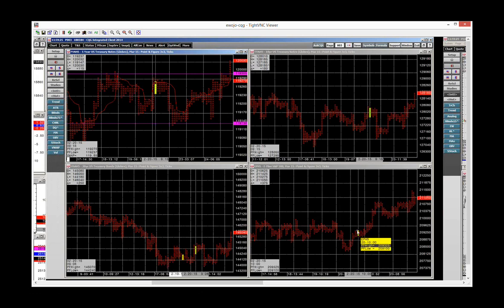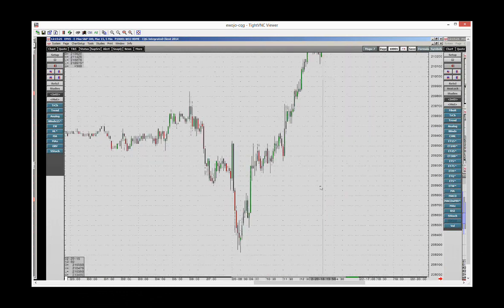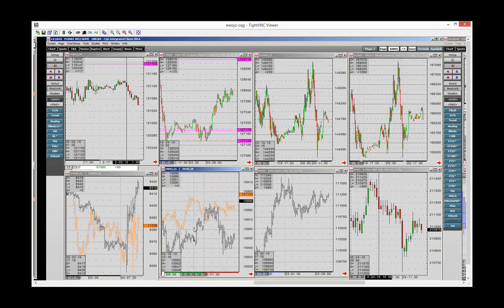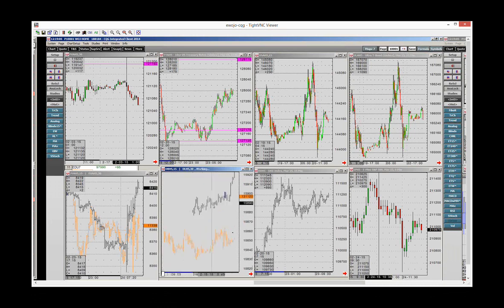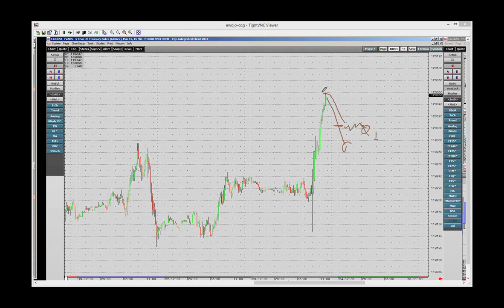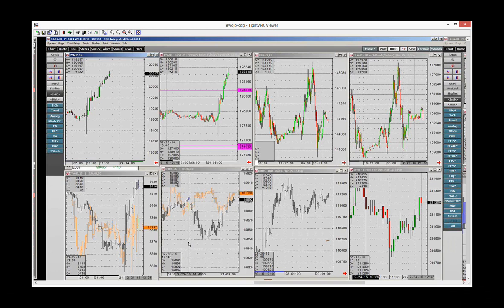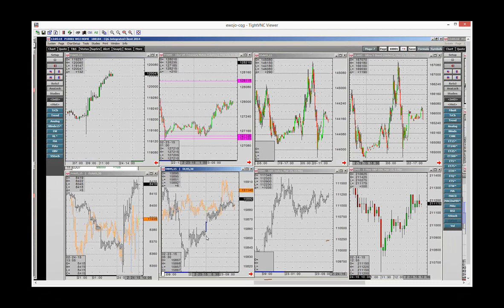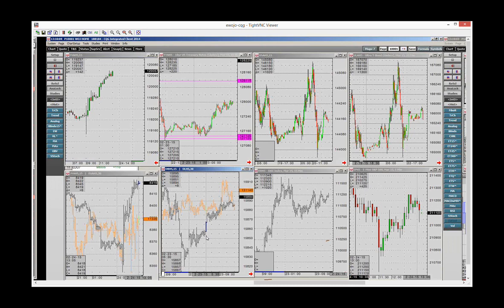EDGE Elite 113 – Eric Wojo Talking treasuries